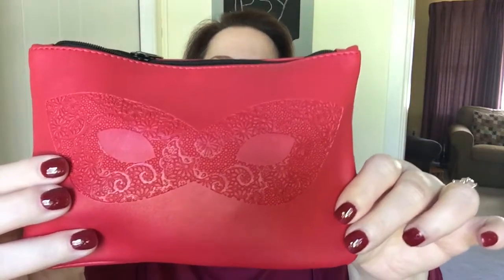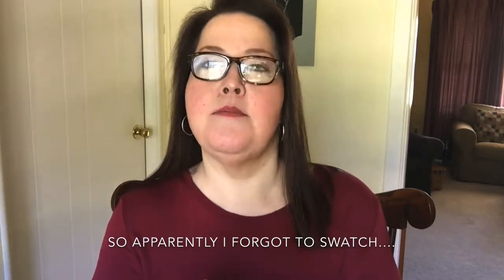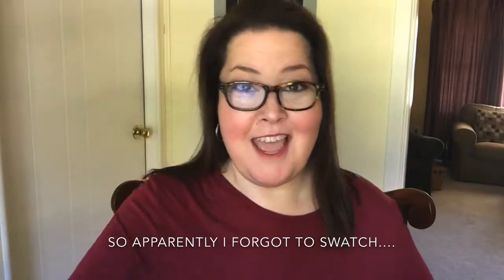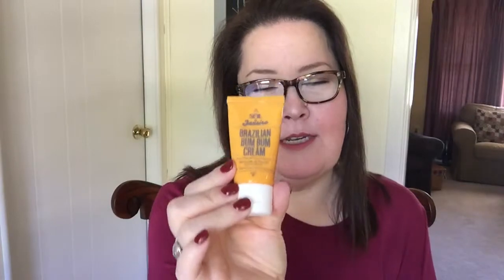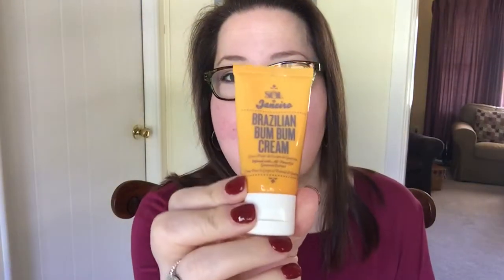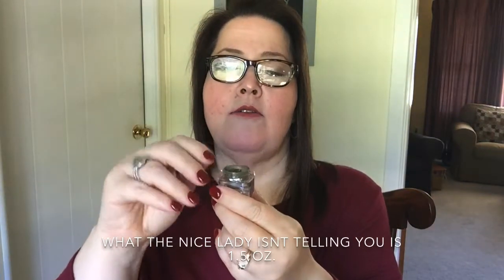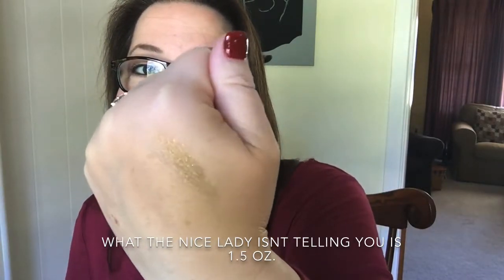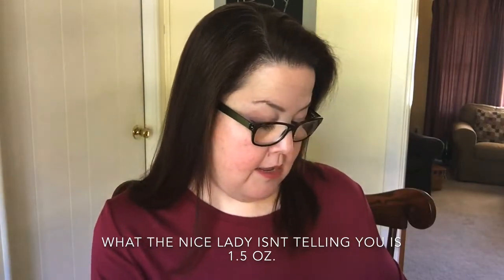Ipsy Unboxing October 2018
Hi everyone. Thanks for coming by to see my channel.

In today's Unboxing we have:
Buxom Lip Gloss in Dolly
Beau Gachis Eyebrow Brush
Naked Cosmetics Eyeshadow in Rain Forest
Sol de Janeiro Brazilian Bum
Bum Bum Cream
MuradEssential C Cleanser

Link to join Ipsy